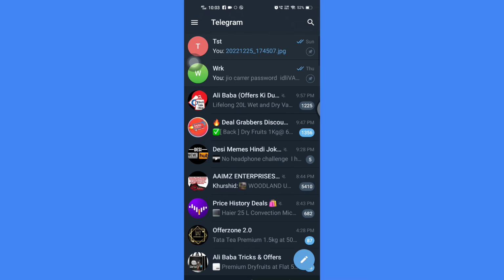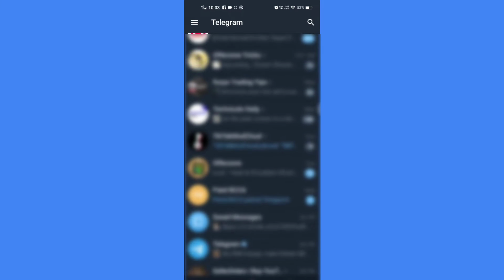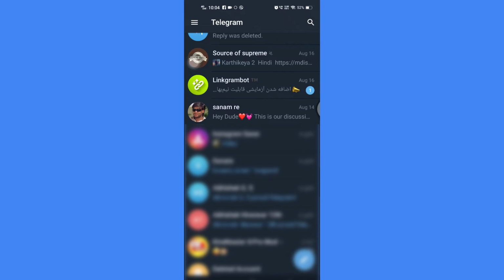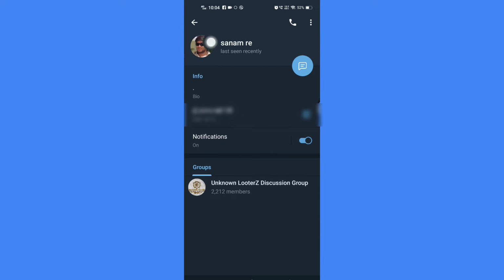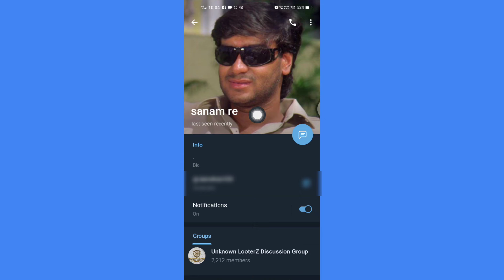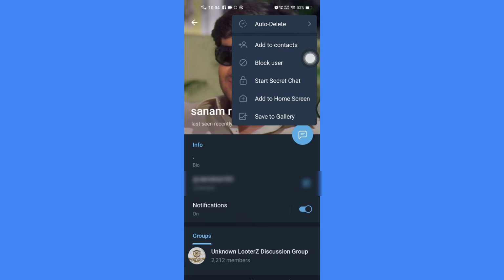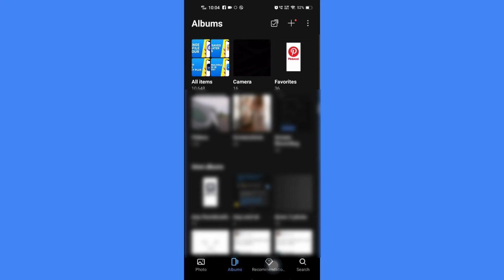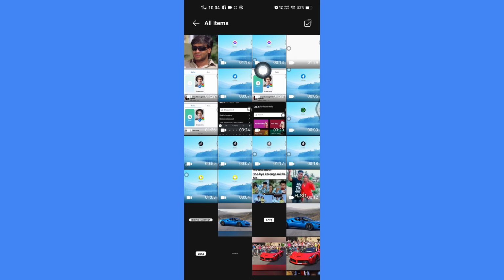How to Save Someone's Telegram Profile Picture iPhone/Android - Easy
How to Save Someone's Telegram Profile Picture iPhone/Android